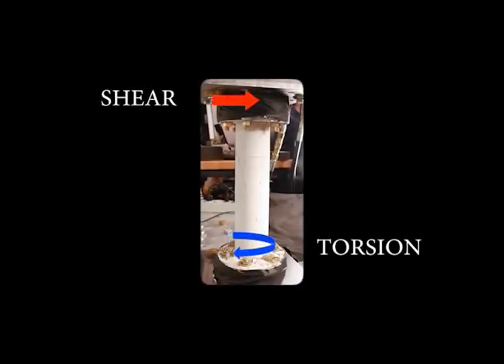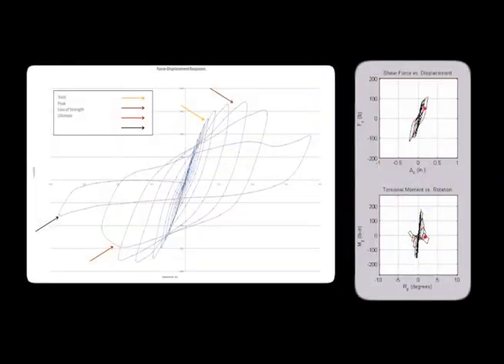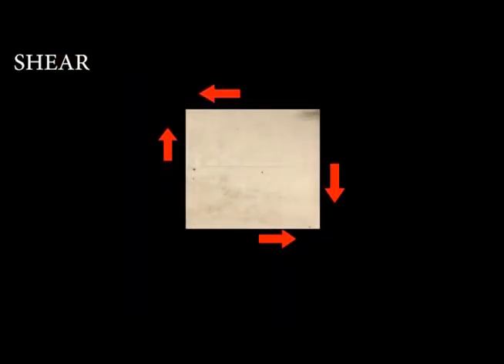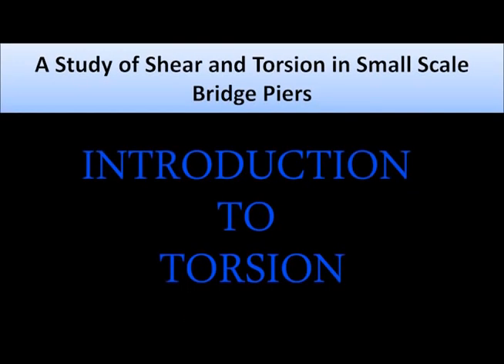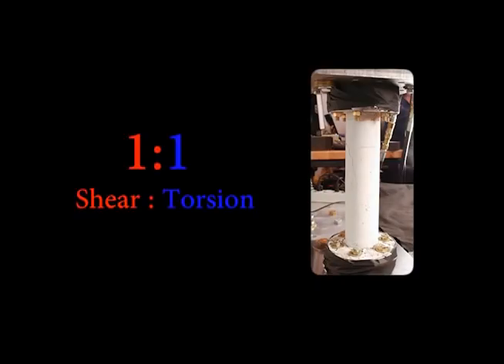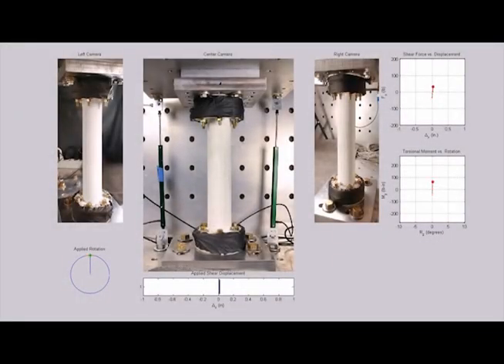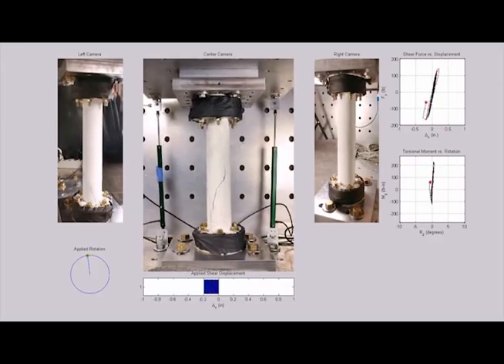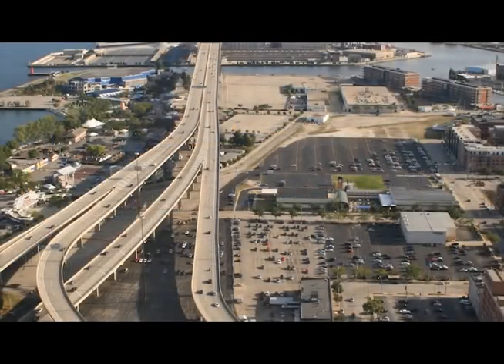Shear and Torsion on small scale bridge piers (Quake Summit 2010)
This is a video of a test where a 1/20th scale bridge pier was subjected to shear and the results were discussed